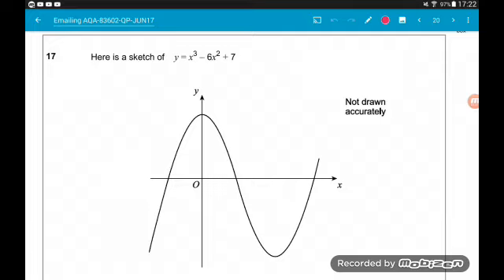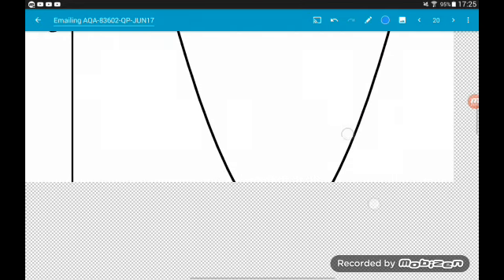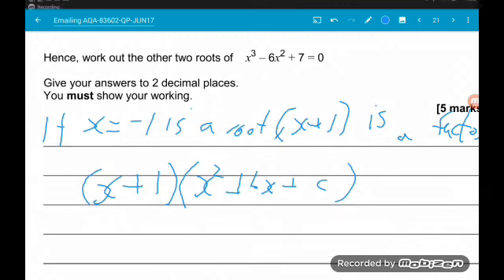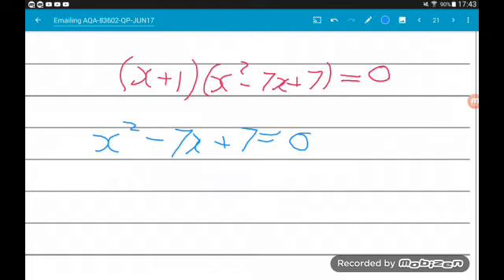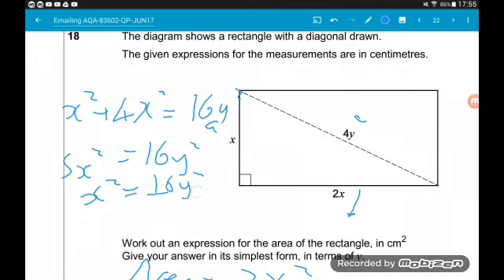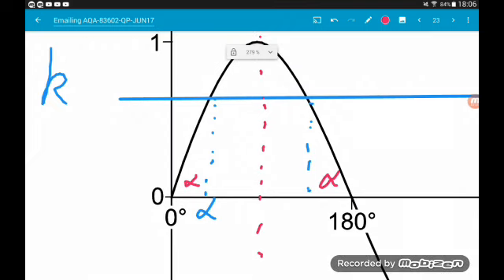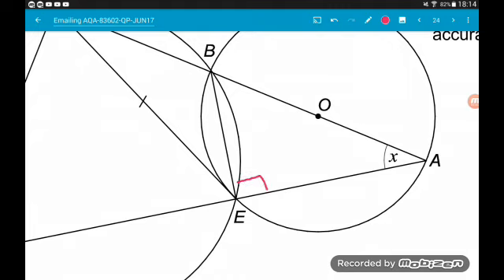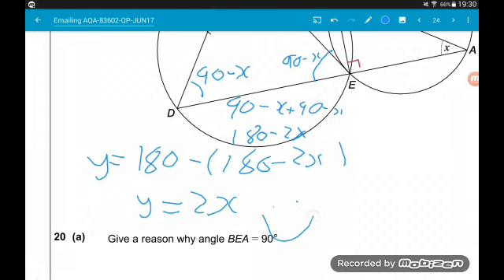AQA GCSE Further Maths Level 2 June 2017 Paper 2 Walkthrough Part 3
Complete Walkthrough of AQA further mathematics GCSE paper 2 from June 2017! AQA further maths level 2.